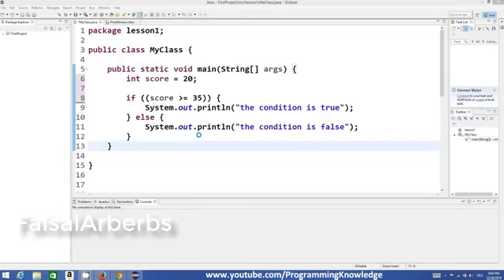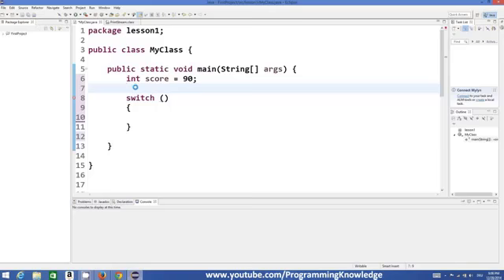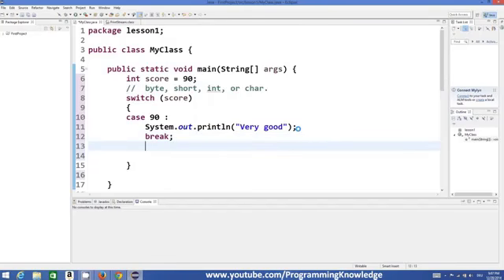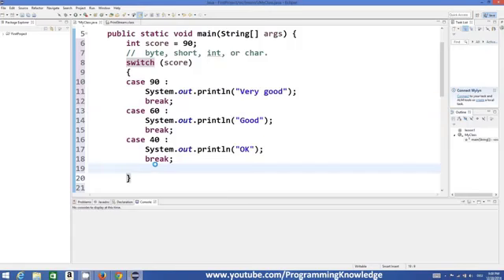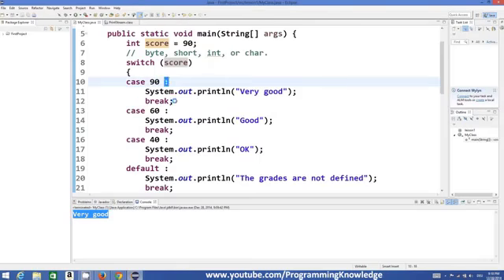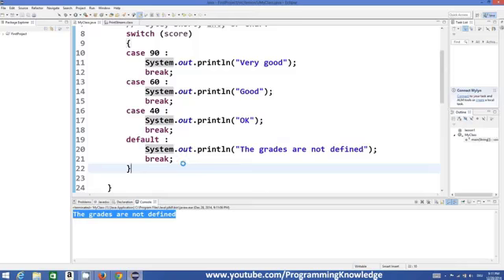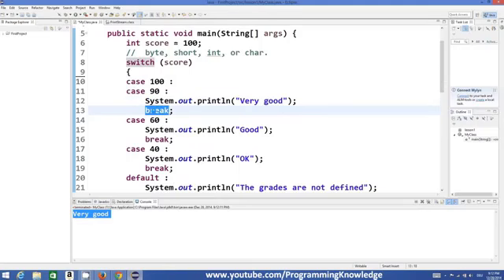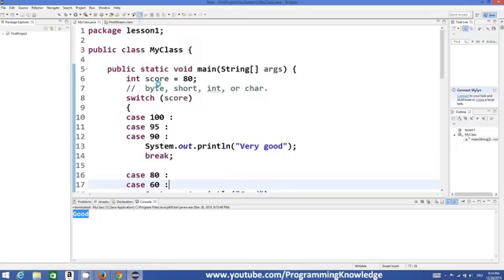Java Tutorial For Beginners 10 switch Statement in Java